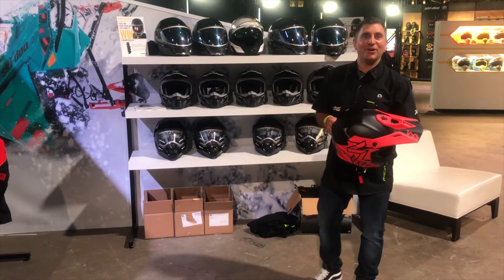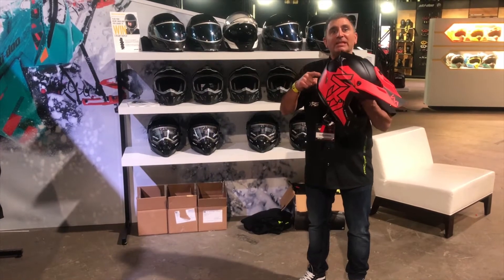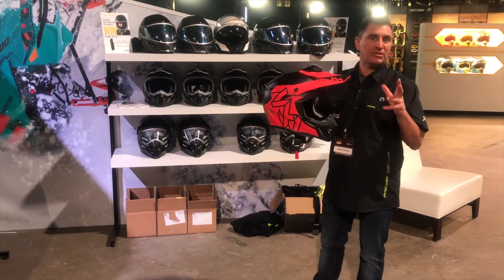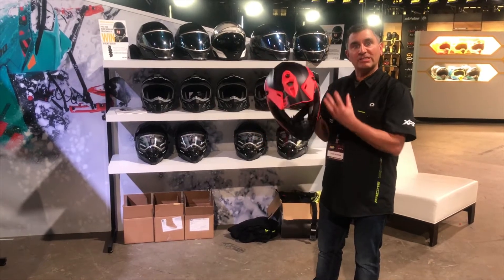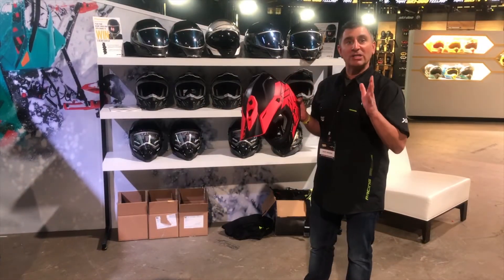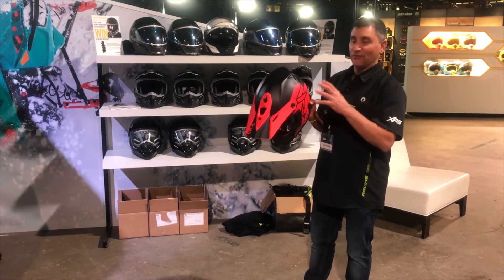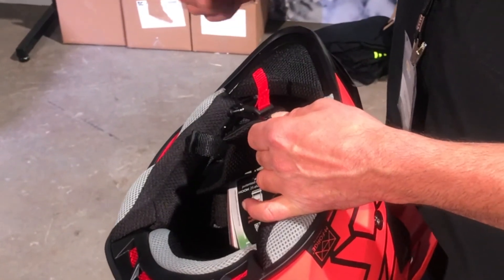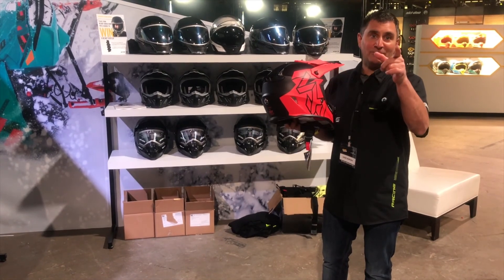Ski-Doo 2019 XP-X Mountain Helmet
Ski-Doo Backcountry Expert Dave Norona shows us the brand new Ski-Doo XP-X Helmet